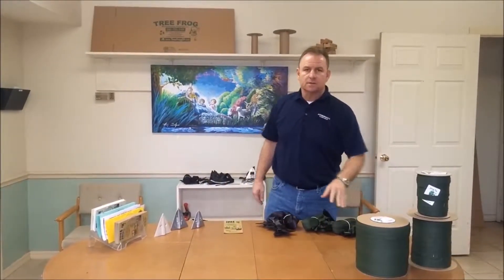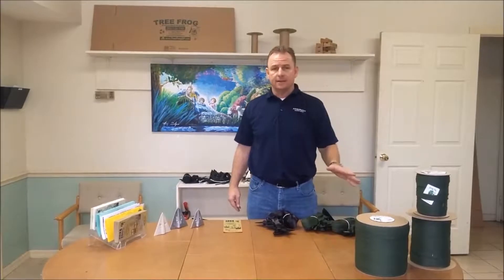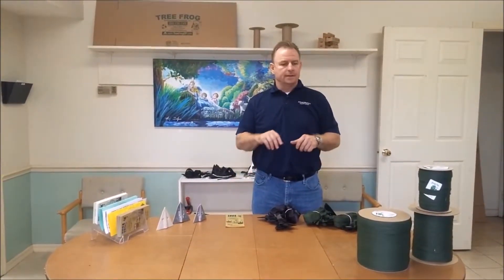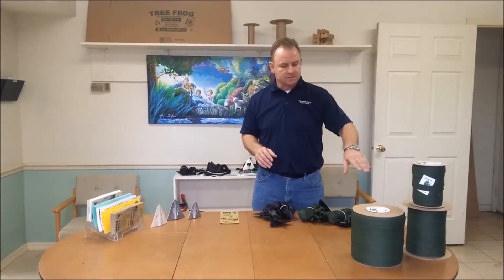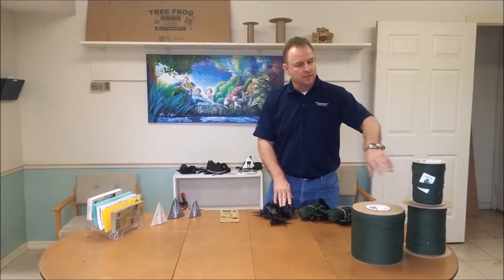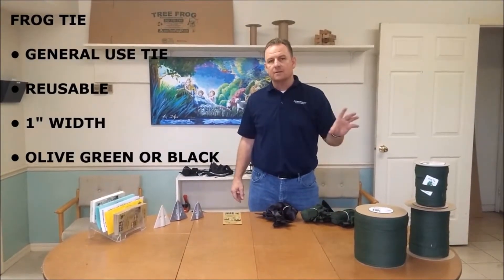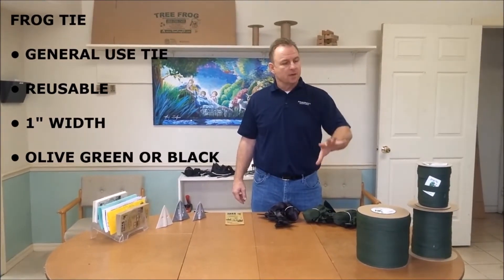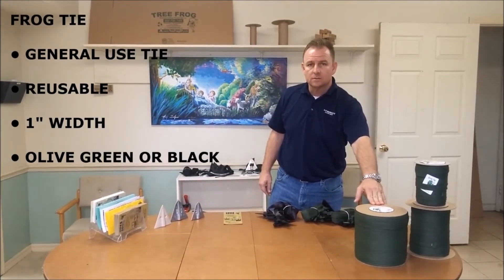Tree Frog Environmental Products: Frog Tie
Frog Tie
All purpose landscape strapping